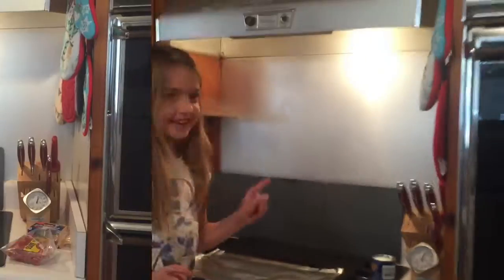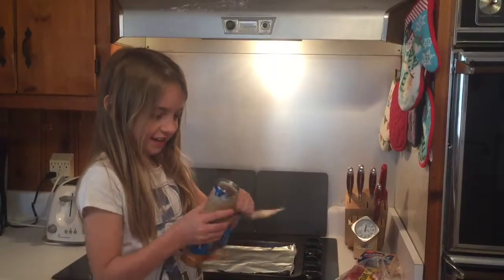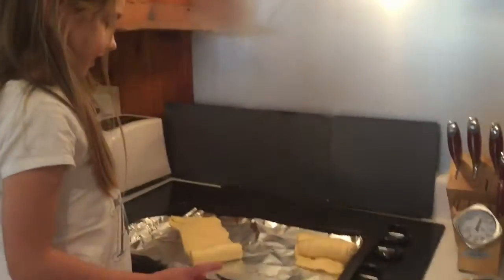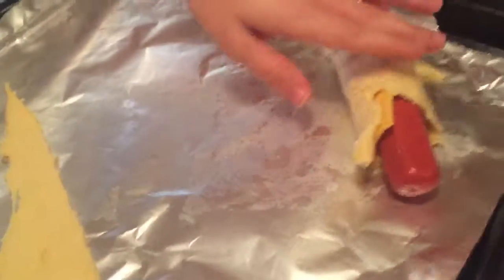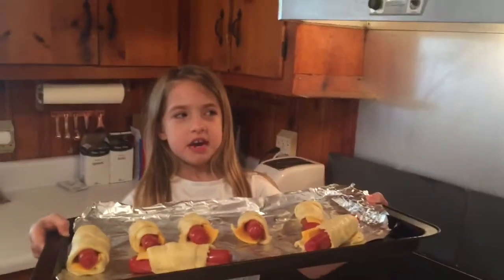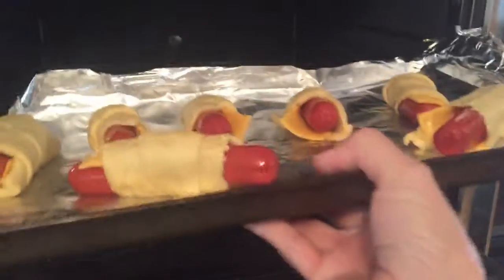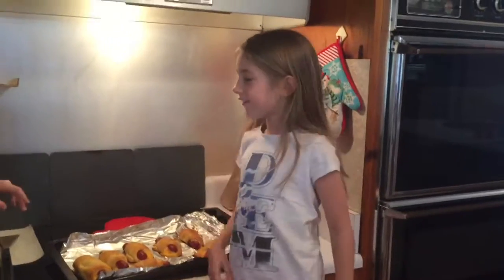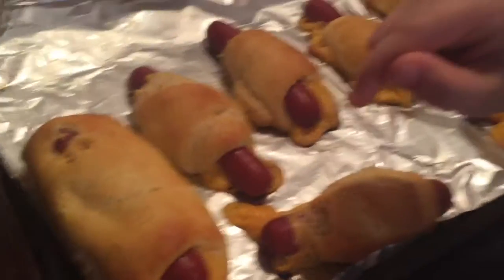Josie makes "Piggies in a Blanket"